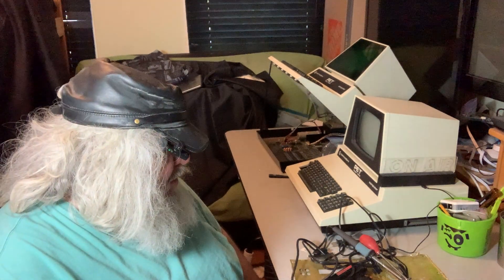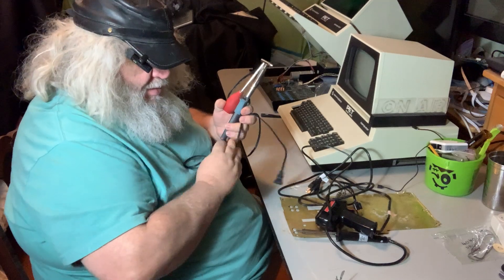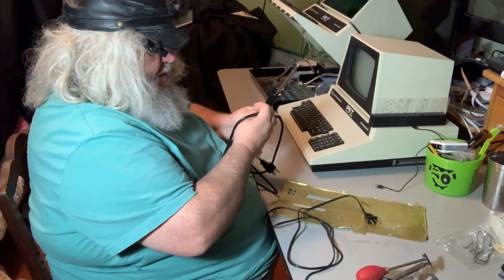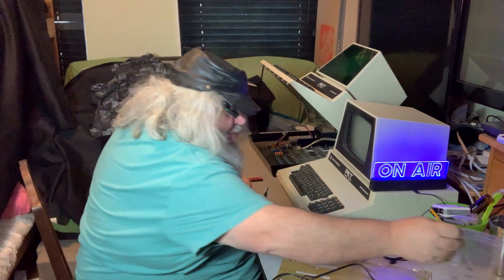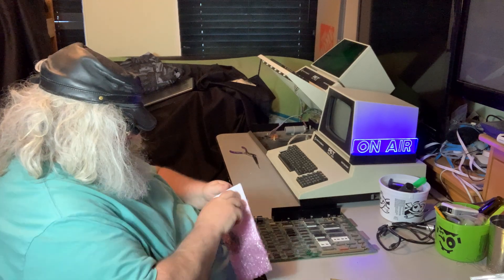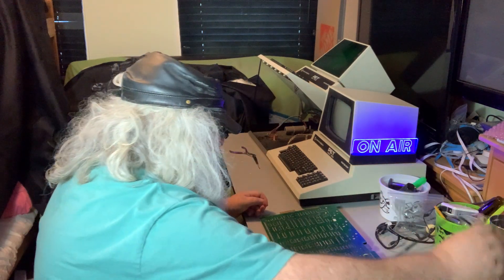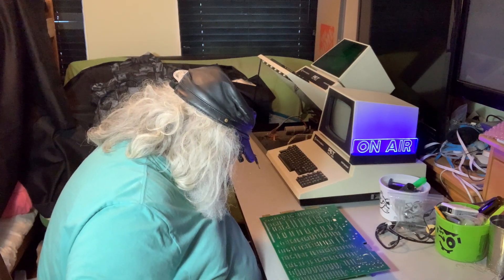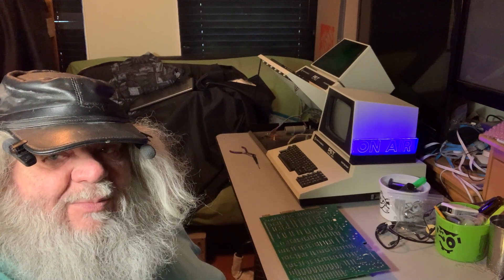Commodore PET Repairs Diagnostics - Getting Ready To De-Solder A RAM Chip CBM 2001 - Episode 2175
After some deliberation and consultation with Rudy of @RudysRetroIntel after looking at the results of the diagnostic board, instead of heading for the 6522's, I am going to start with some RAM chip removal...that seems to be where things are pointing...we shall see...soon...